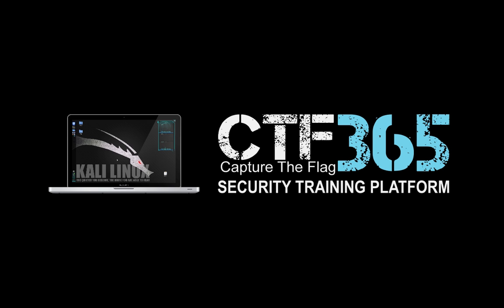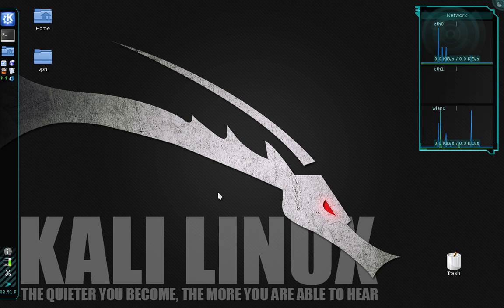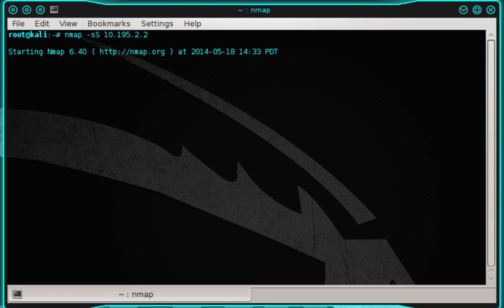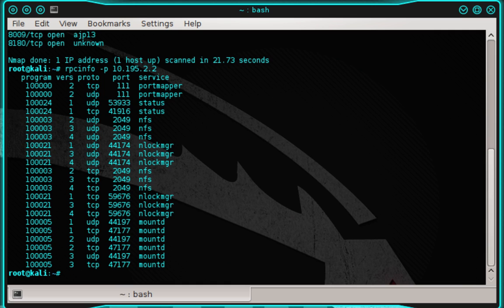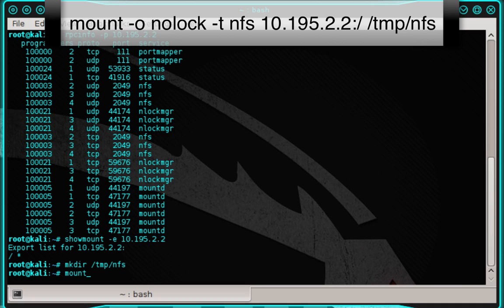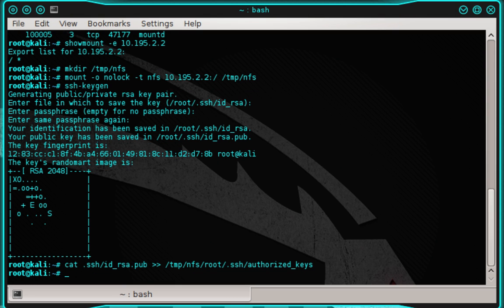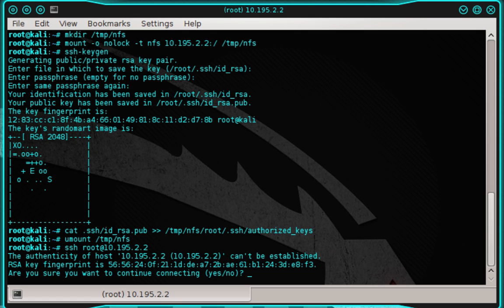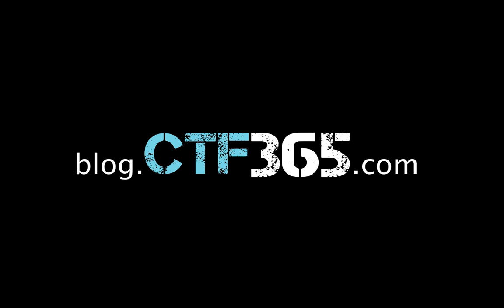CTF365 - How to exploit a misconfigured NFS server (Metasploitable)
In this tutorial, we're going to work with Metasploitable using the CTF365 platform; and I'm going to show you how to exploit Metasploitable's misconfigured NFS server to obtain root access.

You can use Metasploitable in the cloud at CTF365 for free. Just sign up for a free account connect to the CTF365 VPN, and then follow this video tutorial.

If you need help setting up your CTF365 VPN connection, follow one of the tutorials below.